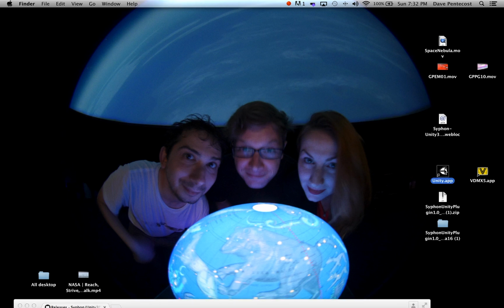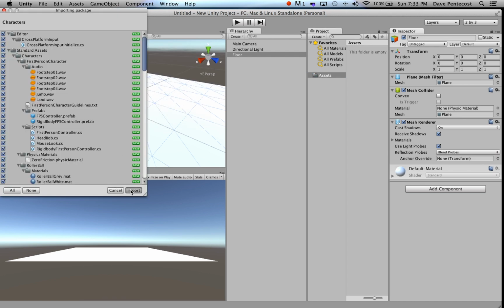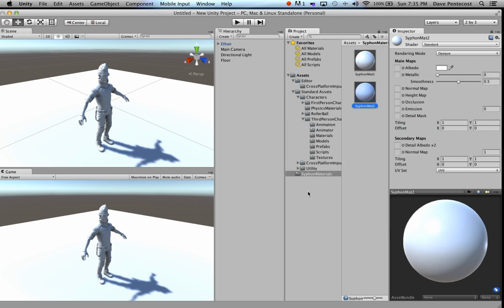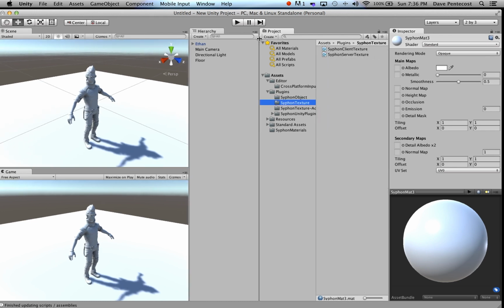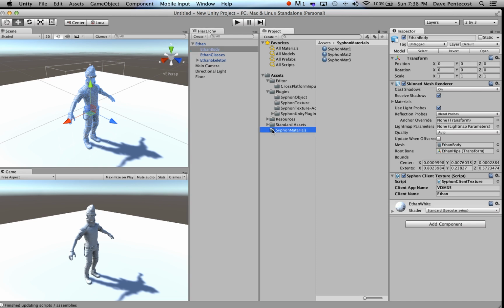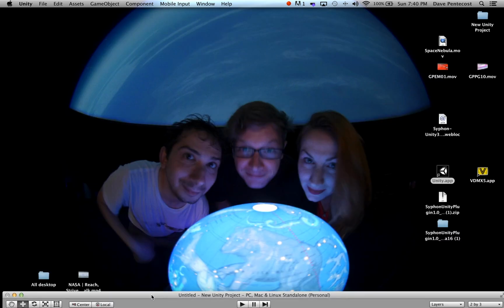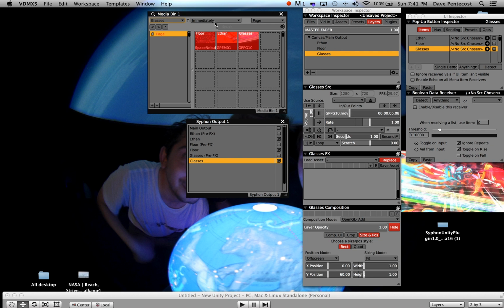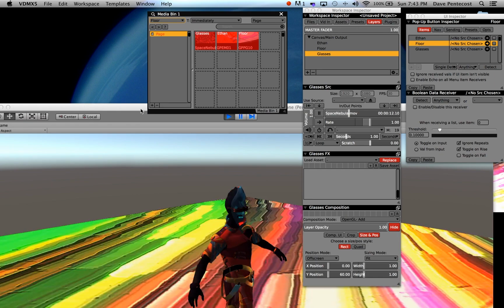Connecting UNITY X VDMX via Syphon VDMX by Dave Pentecost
In this guest tutorial we're joined by Dave Pentecost, manager of the planetarium at the Lower East Side Girls Club of NYC